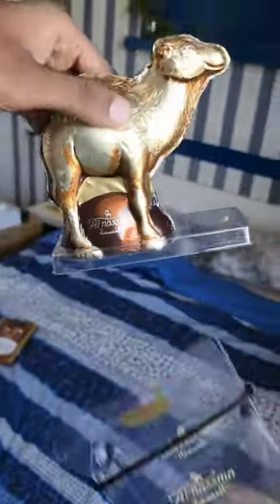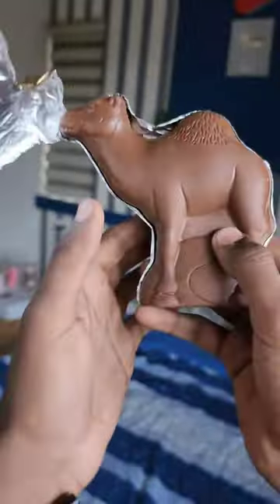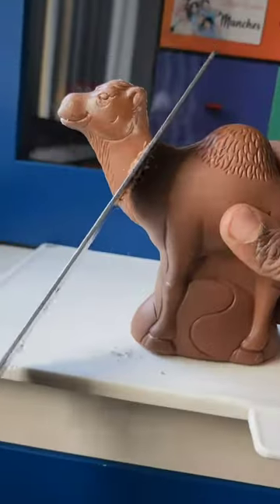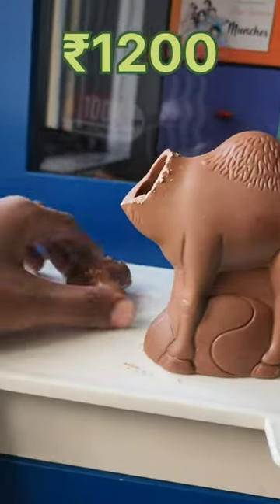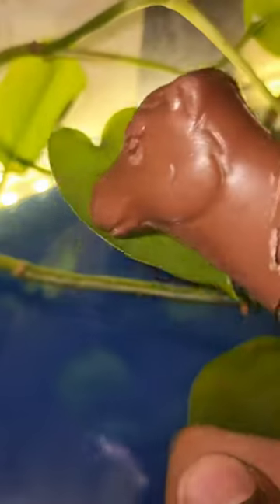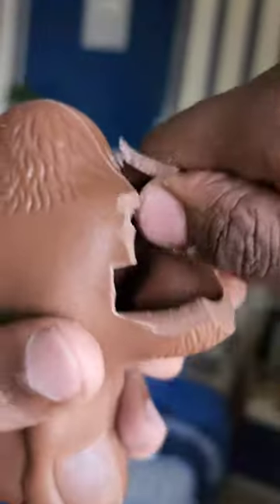Chocolate with Camel Milk 🐫🥛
Made from pure Camel Milk is Camel shape hollow figurine, foil wrapped Chocolate. Made from the highest quality ingredients such as pure cocoa butter (and no vegrable fat substitute), bourbon vanilla from Madagascar, the finest acacia honey mixed with the luxurious camel milk.

Product: Al Nassma Camel Milk Chocolate - Hollow Camel Figurine Gift Box